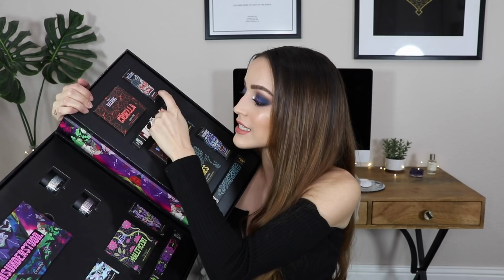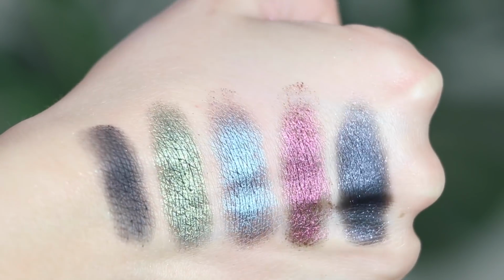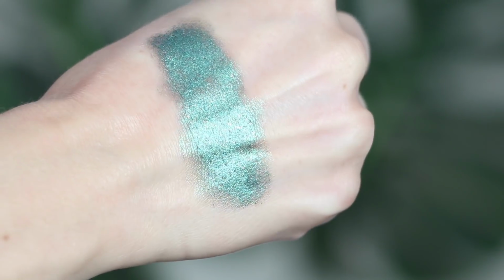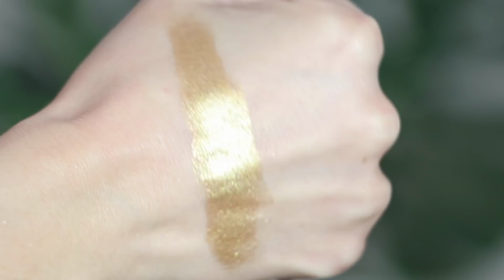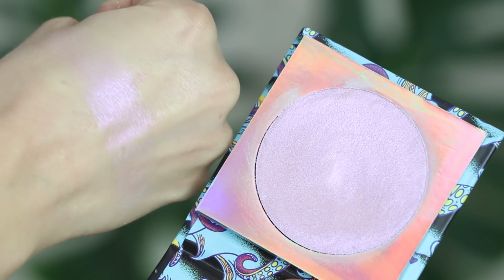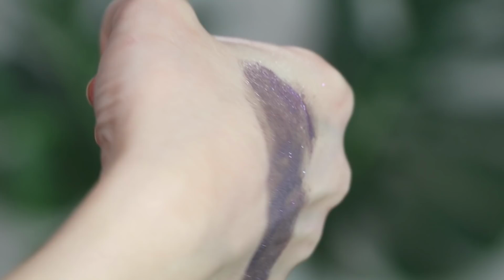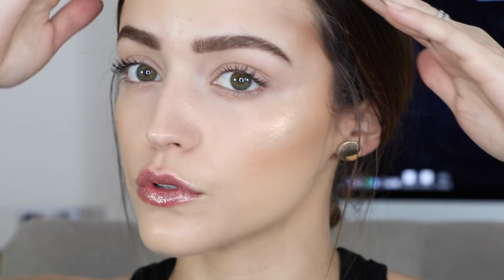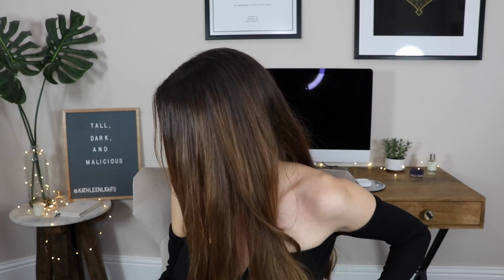COLOURPOP DISNEY VILLAINS COLLECTION | LIP SWATCHES + REVIEW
Here is a video where I swatch the new Disney Villains Collection with Colourpop! I hope you enjoy!

What I'm Wearing:
Earrings: Madewell
Face: Nars Natural Radiant Foundation, Physicians Formula Butter Bronzer, Burts Bees Toasted Cinnamon Blush, Maleficent Highlight
Eyes: Colourpop Misunderstood Palette with both Glittery Obsessed glitters, Lancome Monsieur Big Mascara
Lips: Colourpop Hades lipstick

—FAQ:
*What camera do you use?